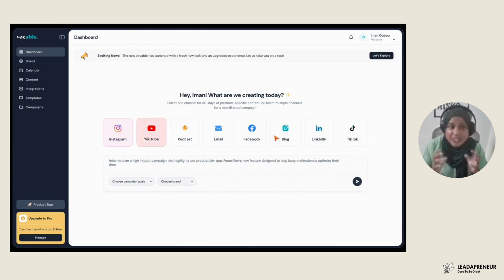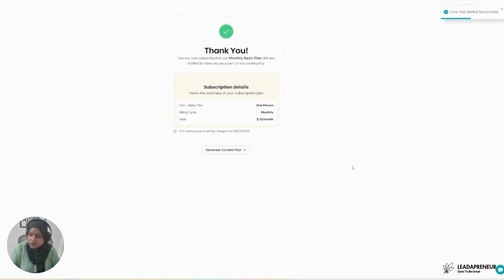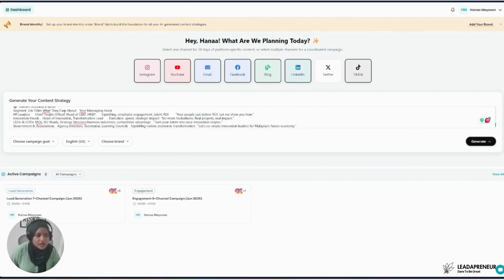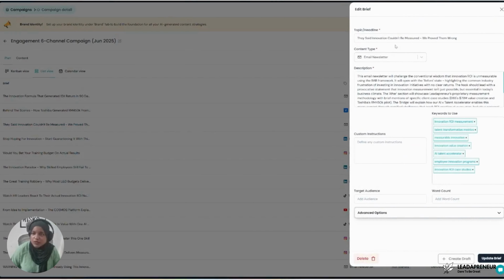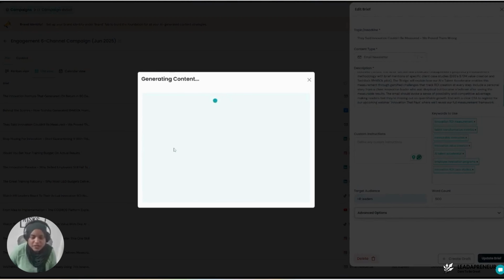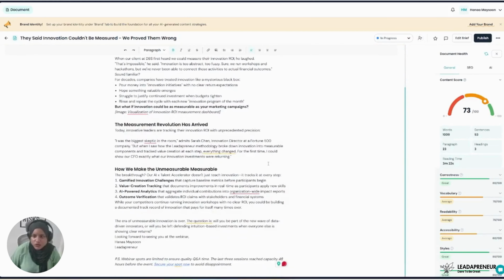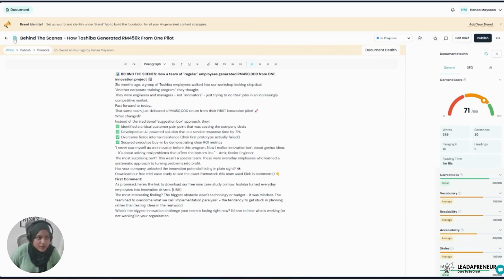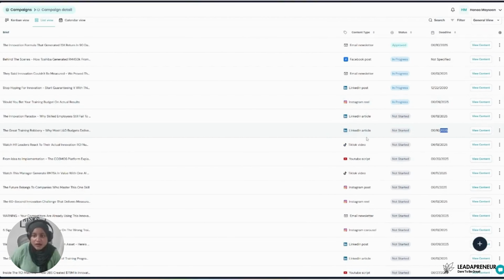Hanaa Hacks AI: Plan 30 Days of Content Instantly with Vocable AI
Welcome back to Hanaa Hacks AI, your go-to series for mastering AI tools effortlessly!

In today's tutorial, we are showing you how to plan and generate a full month of multi-channel content in seconds using Vocable AI. Whether you manage multiple platforms or struggle to find time to break down your content, Vocable simplifies your strategy, creating detailed content plans tailored precisely for your audience.

🕐 Newsletter First:
All tutorials are released exclusively to our newsletter subscribers first, you get access 24 hours before it goes public.

In this video, you'll learn:
✅ How to create a 30-day content calendar in just one click
✅ How to personalize your content strategy for specific platforms and audiences
✅ Tips to quickly refine and finalize your generated content

No more content planning stress, Vocable AI does the heavy lifting for you!

Watch now, and let's supercharge your content creation!